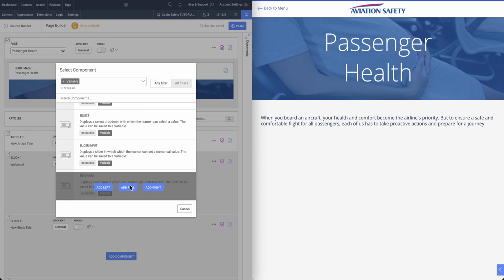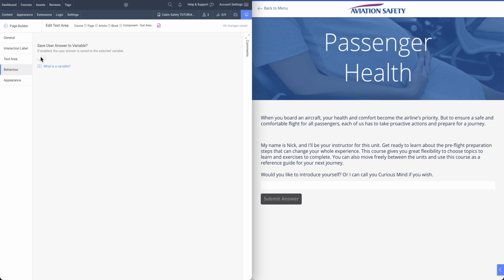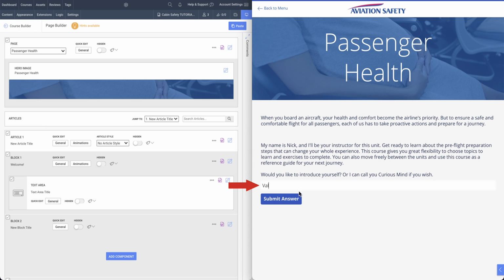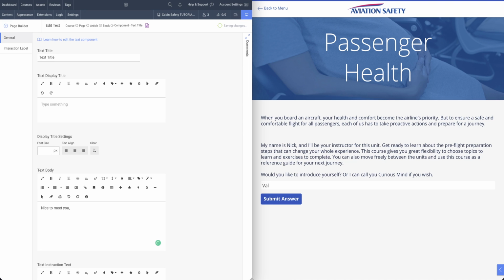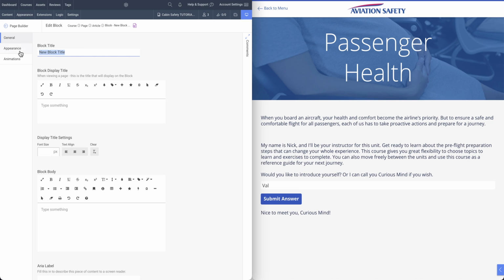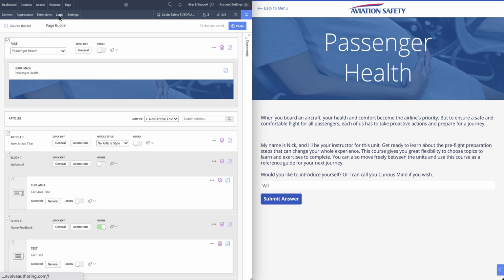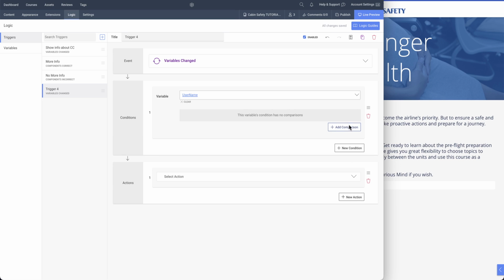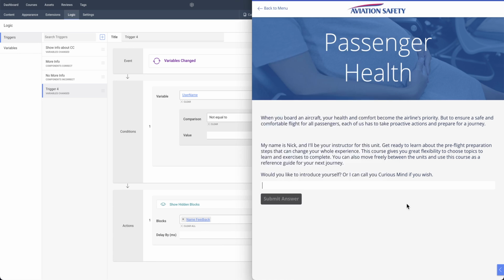Evolve Authoring: Triggers Part 1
This is the first video on how to use triggers in Evolve. I suggest watching my video on Text Variable to be more comfortable with the content.